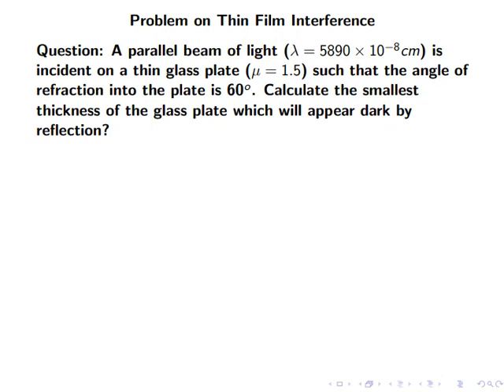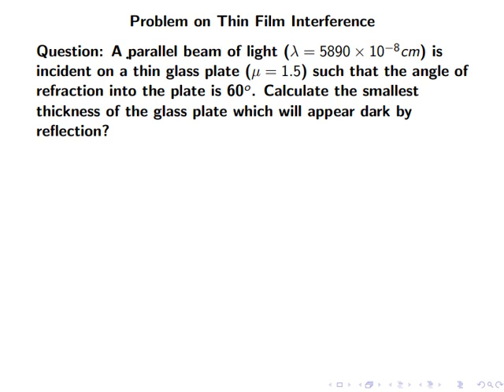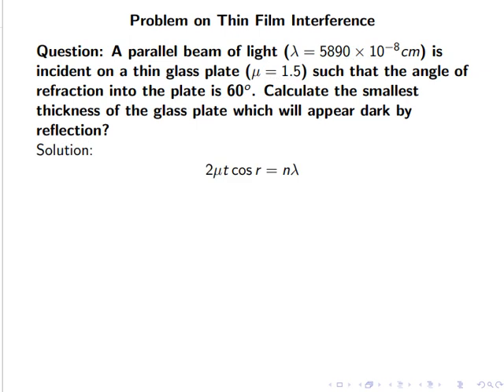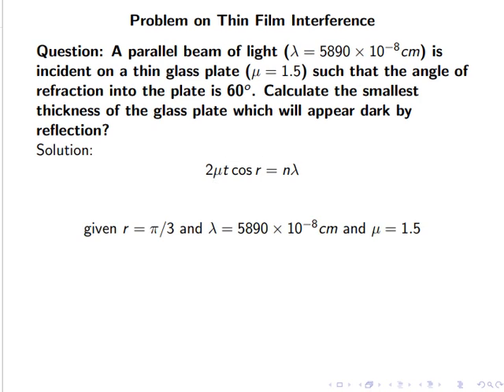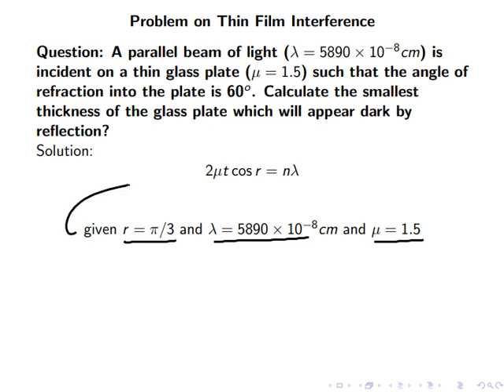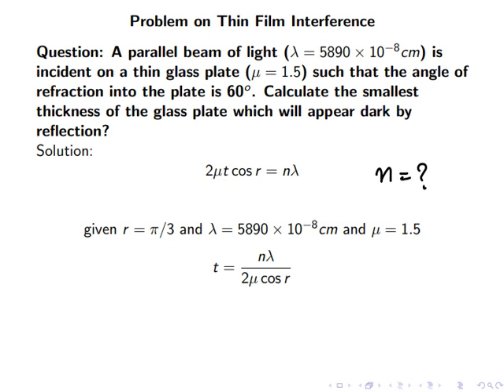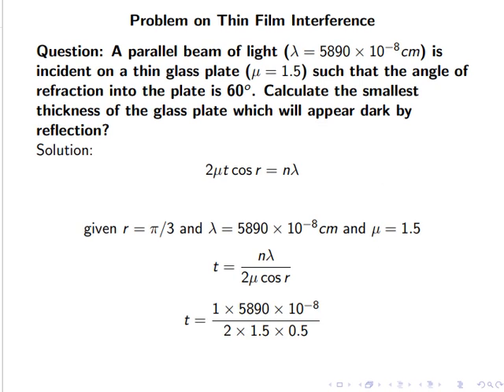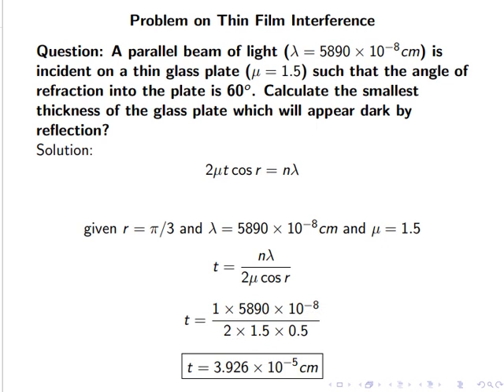Numerical Problem on Thin Film interference ::::: Engineering Physics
Numerical Problem on Thin Film interference for Engineering Physics and   B.Sc. Physics Students

Question: A parallel beam of light ($\lambda = 5890\times10^{-8} cm$) is incident on a thin glass plate ($\mu =1.5$) such that the angle of refraction into the plate is 60$^{o}$. Calculate the smallest thickness of the glass plate which will appear dark by reflection?